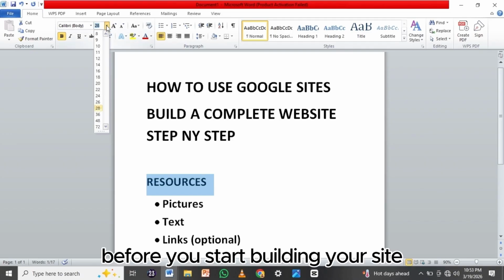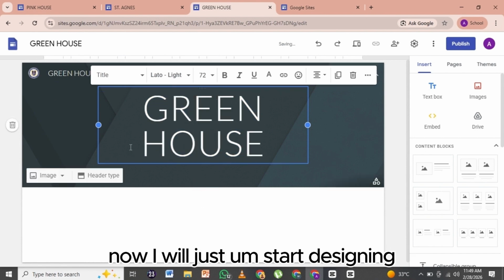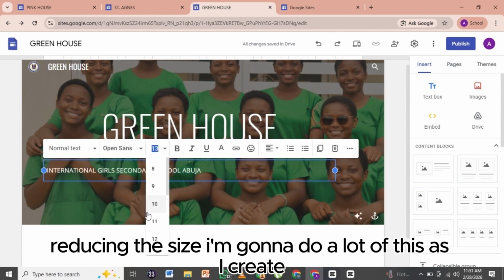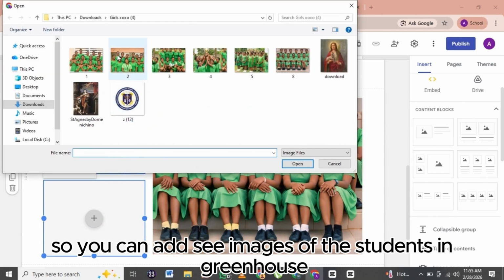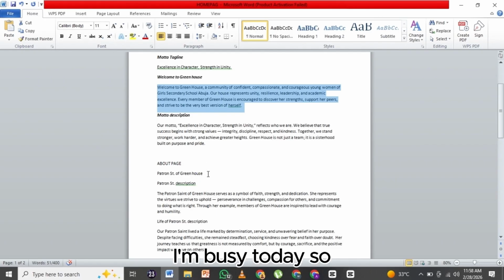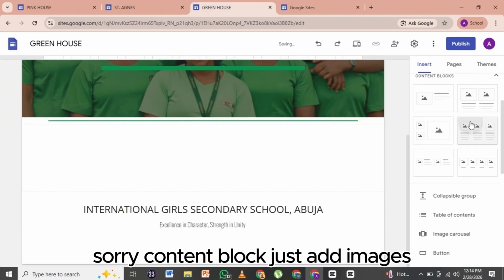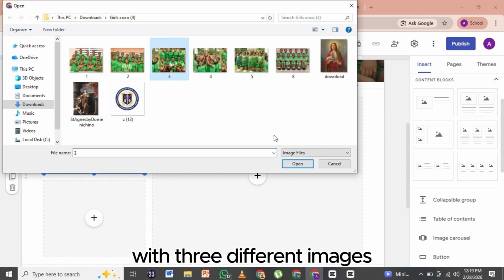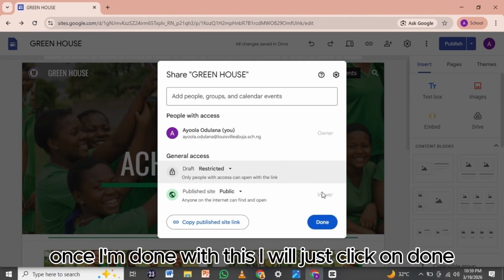How to use Google Sites: Build a Complete Website Step-by-Step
Building a complete website page by page
 Adding core website elements (banner, sections, content blocks)
 Organizing pages for a clear website structure
Example finished website used in the tutorial